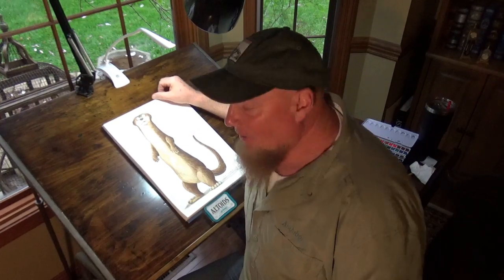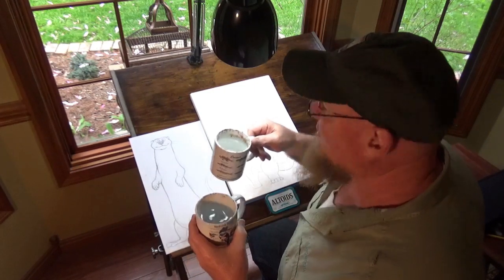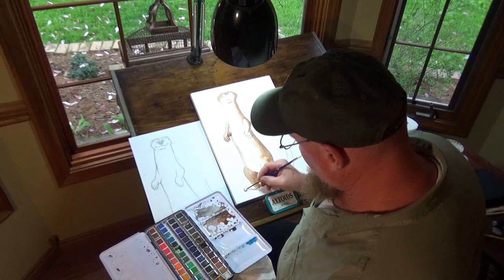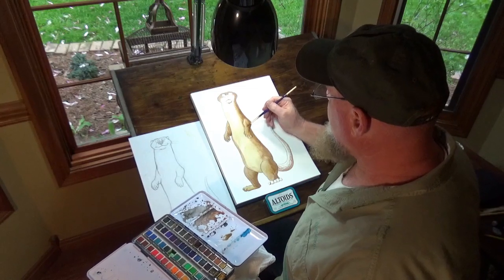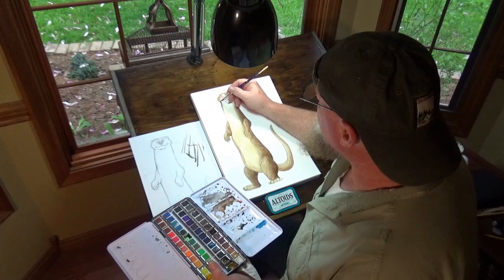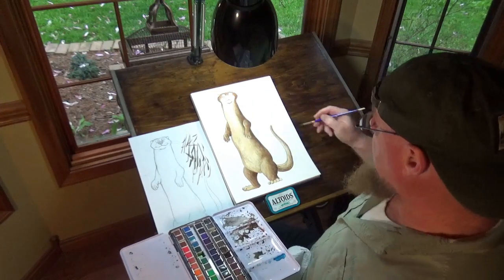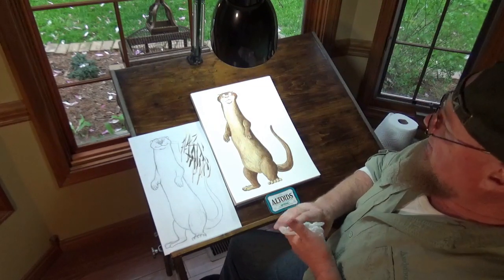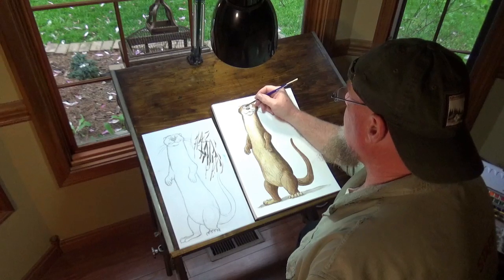Art in Nature at Aullwood Audubon: May 1, 2020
Join Aullwood's Outreach Naturalist and accomplished artist Chris Rowlands for the first episode of "Art in Nature at Aullwood Audubon", his new weekly series! In today's episode, Chris creates a watercolor painting of an otter. Tune in on Fridays at 3 PM Eastern Time for a new episode of this series every week.